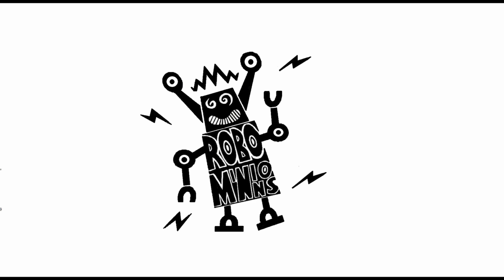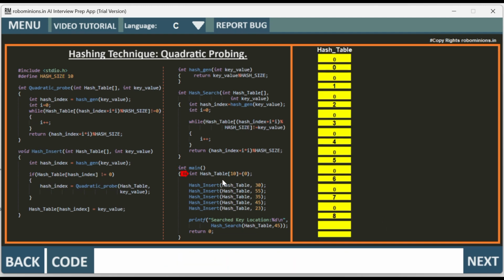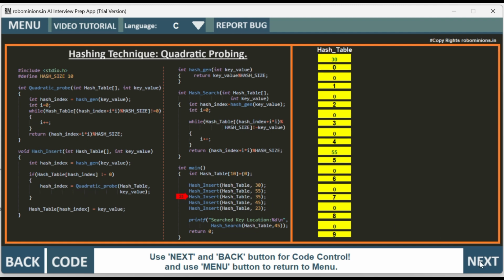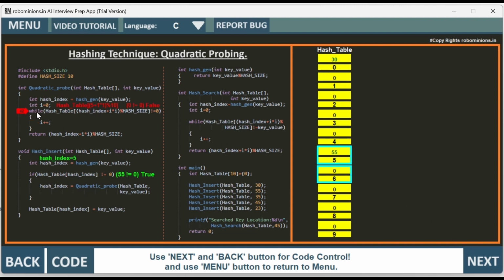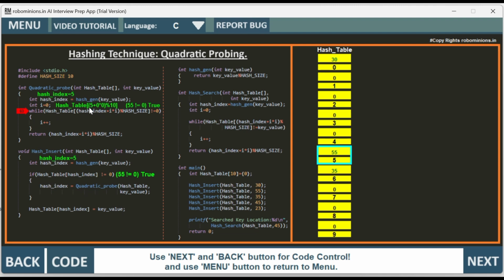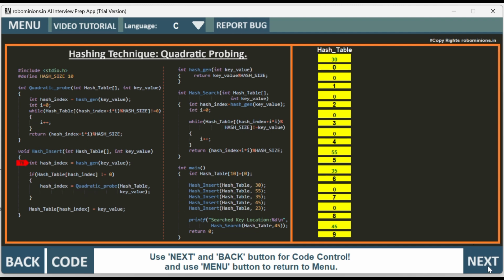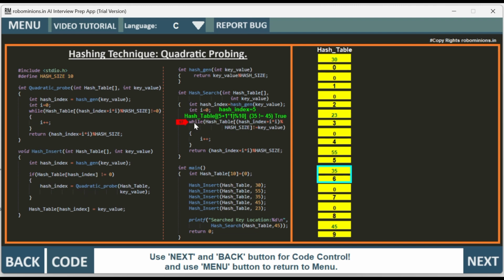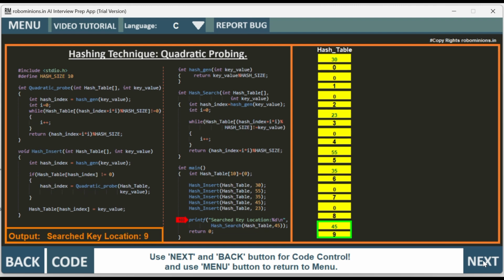DSA73 Hashing Technique: Quadratic Probing To Resolve Collision | Line By Line Code Explanation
This video series is part of the Data Structures & Algorithms playlist and will explain the Hashing Technique: Quadratic Probing  To Resolve Collision in C.